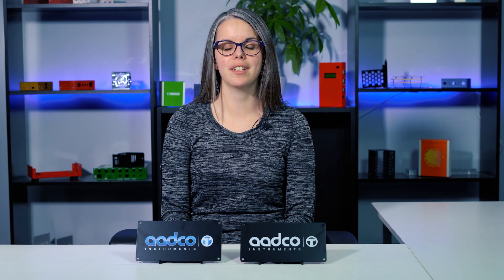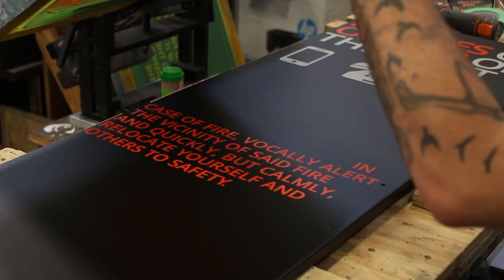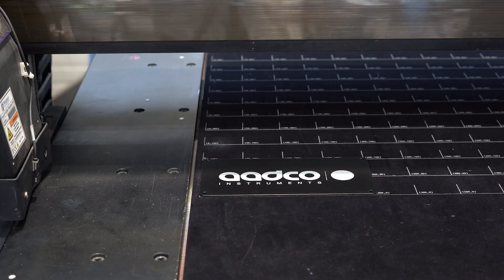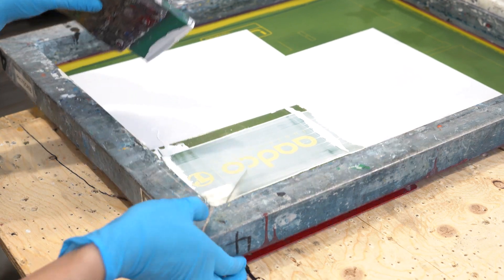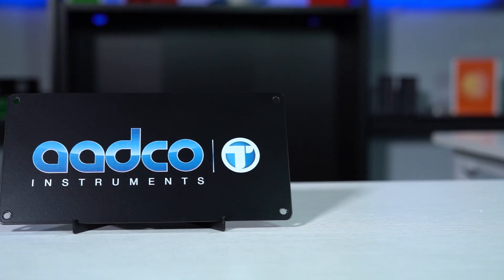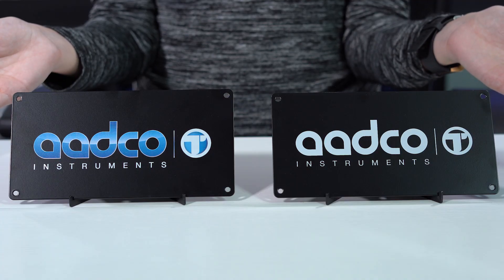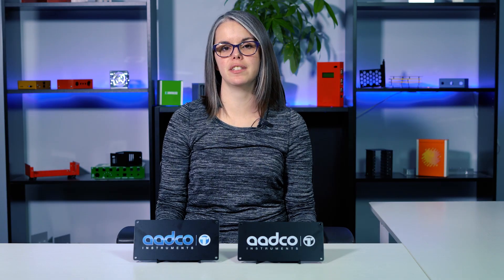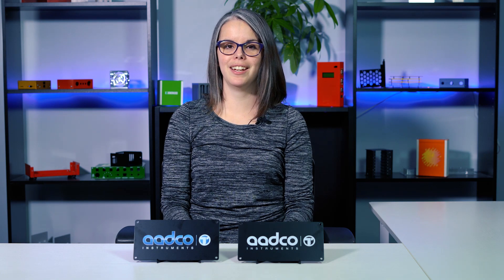Proto Tech Tip - Graphics: Digital Print vs Silkscreen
This week, Janelle from our Engineering & Design Services team talks about the similarities and differences between using digital print and silkscreen for graphics on your custom enclosure or part.